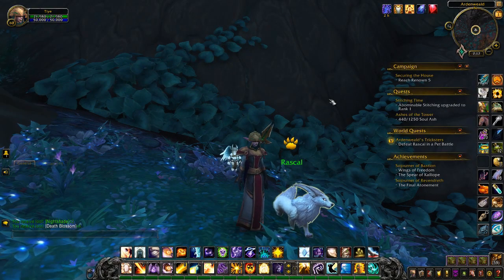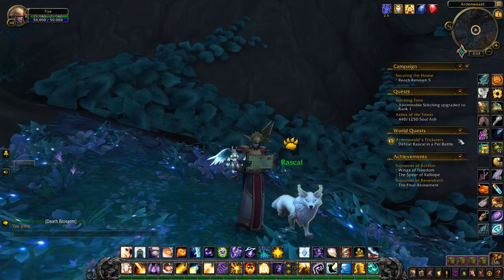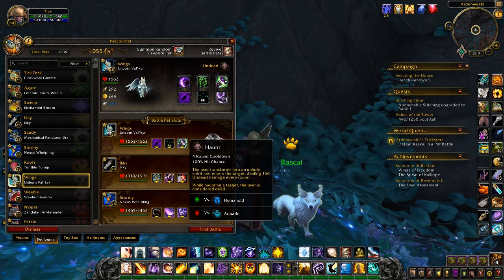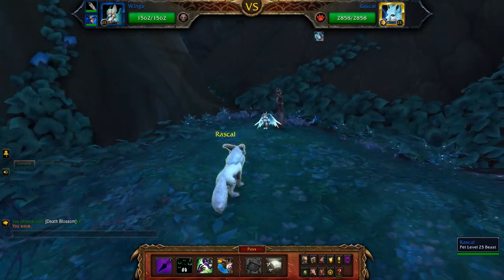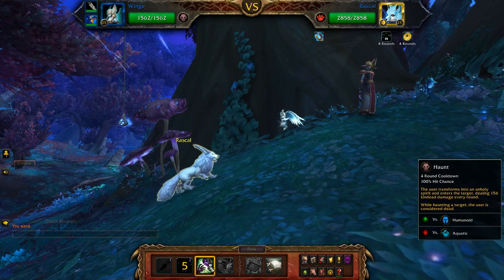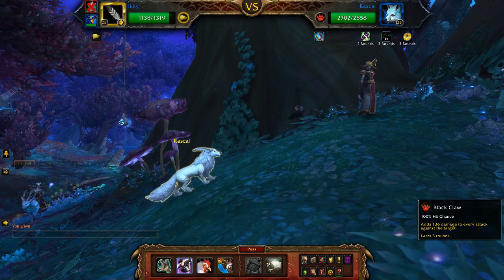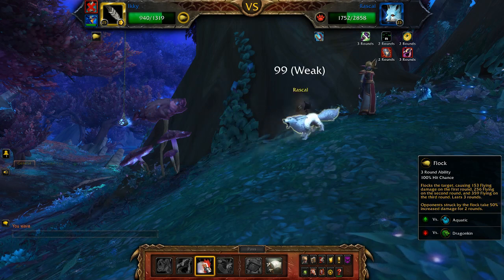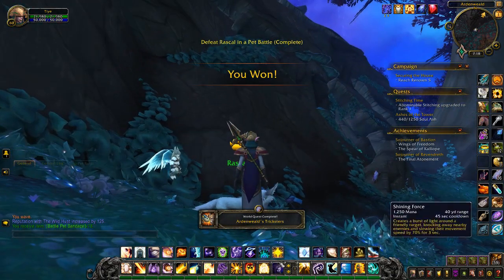Ardenwealds Tricksters - Defeat Rascal - Ardenweald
Starting strategy videos for the Shadowlands pet battle world quests today. A simple old favourite works well for the Ardenweald's Tricksters battle.

SoftKitty99.